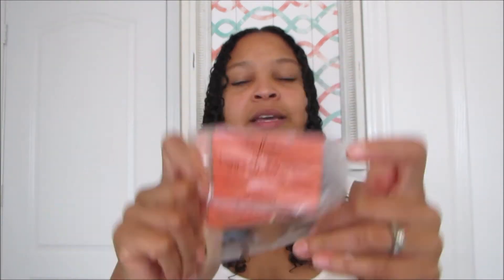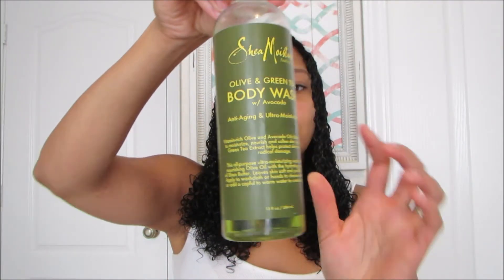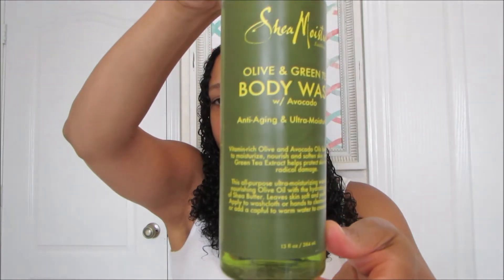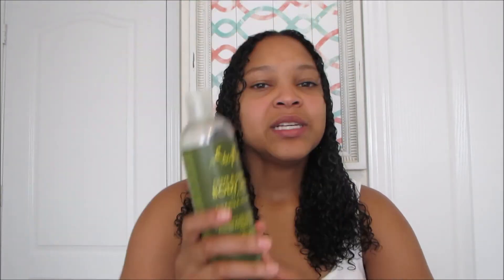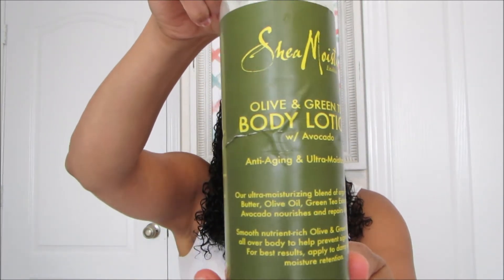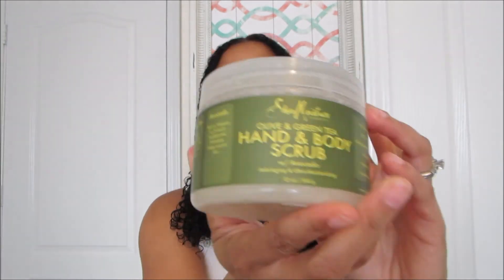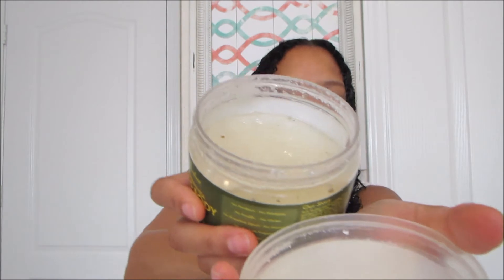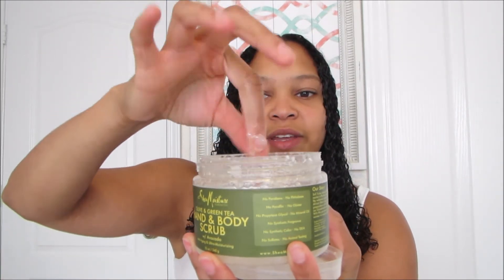Shea Moisture Body Product Review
I have been using the Shea Moisture Body products for quite awhile now and wanted to share my thoughts with you.